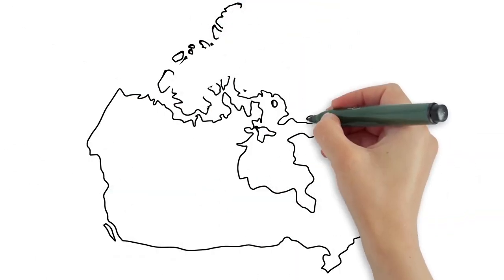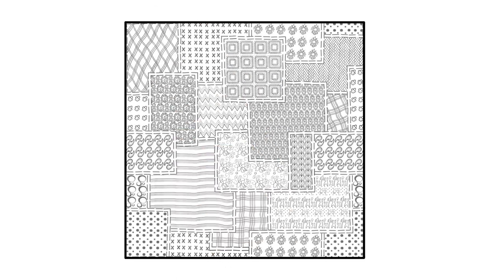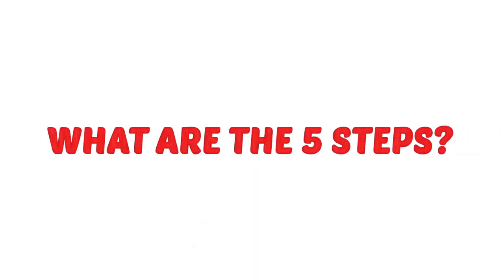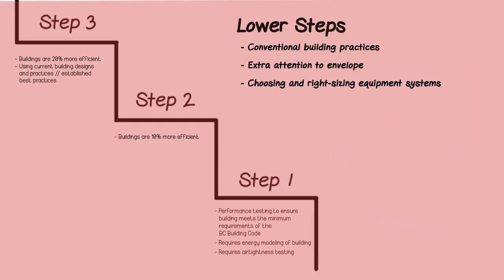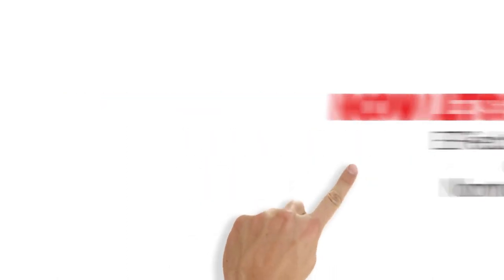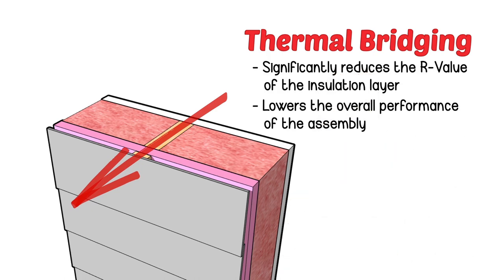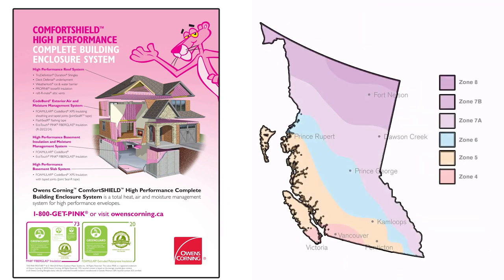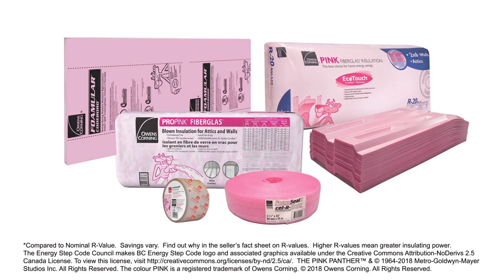BC STEP CODE Presented by Owens Corning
The BC Energy Step Code is a provincial regulation that came into force in December 2017.

Local governments can use it, if they wish, to require builders to meet a higher level of energy efficiency performance than what the code would normally require.

Owens Corning has prepared this video to summarize the changes and the process towards Net Zero Energy Ready building practices.